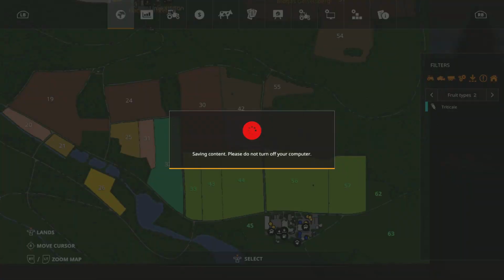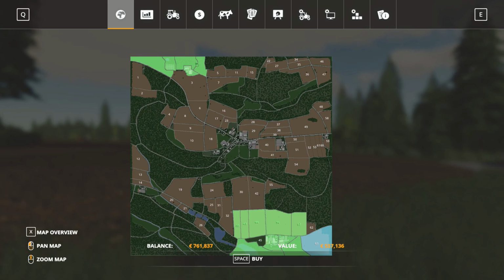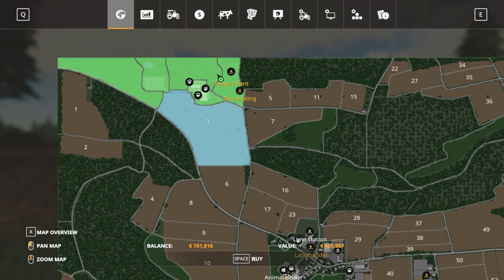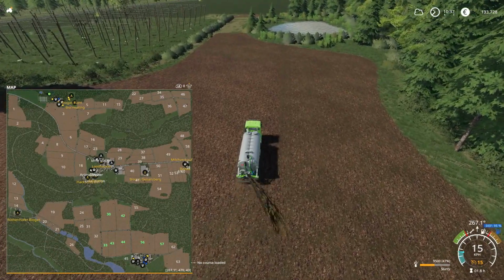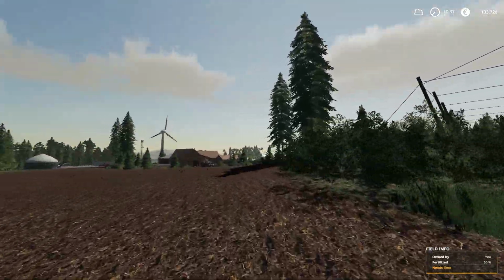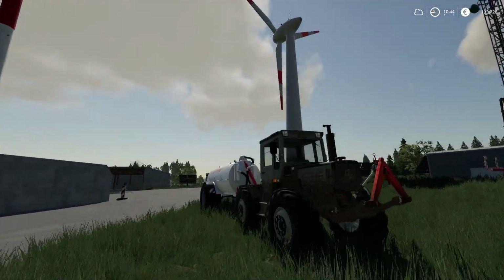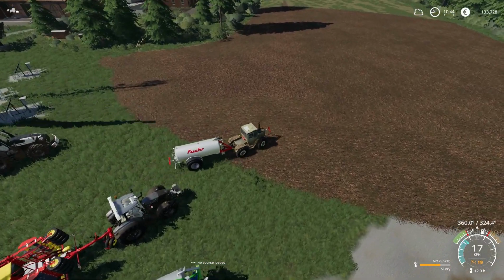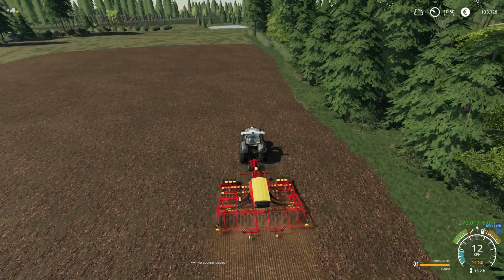FS19 | Ep #16 - Geiselsberg Map | North Meadow Is Done!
Took a bit of effort, but we've got a huge grass meadow next to our BGA now